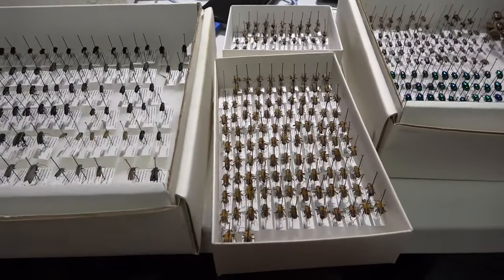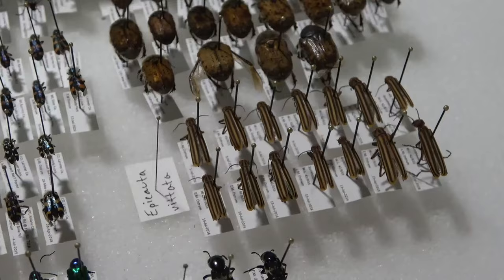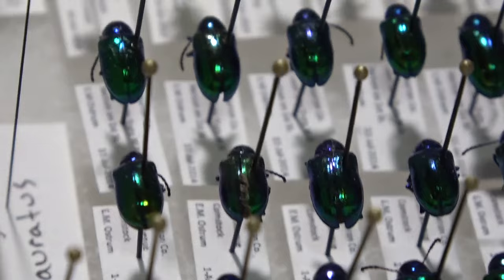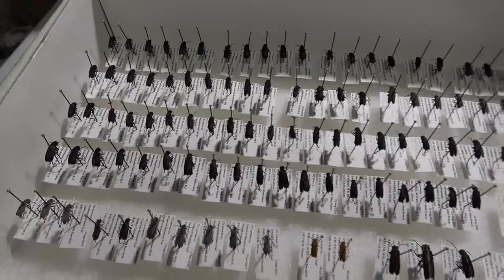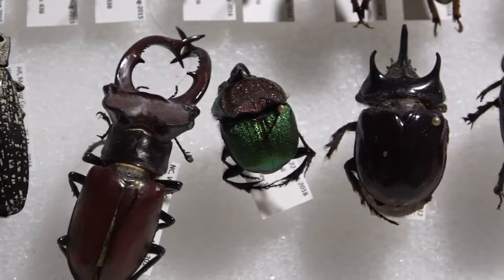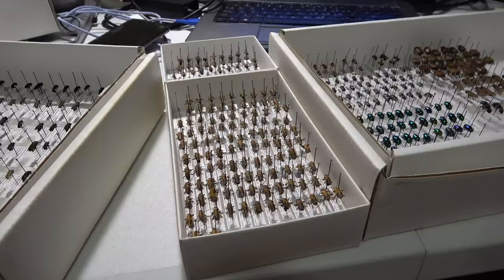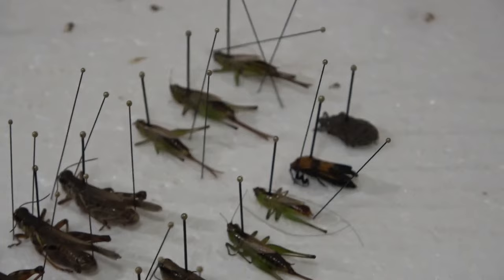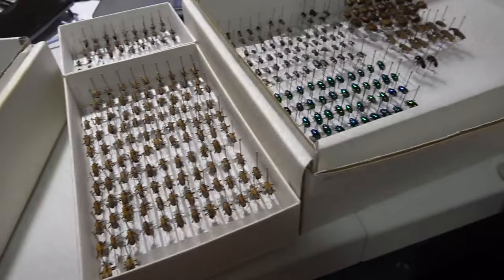Making Progress One Beetle at a Time...and Pinned some Insects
Work continues on the beetles. Making steady progress and I also pinned out all the Orthoptera I collected this October.